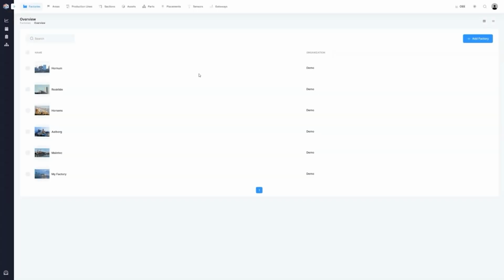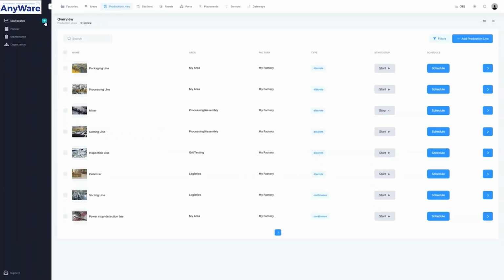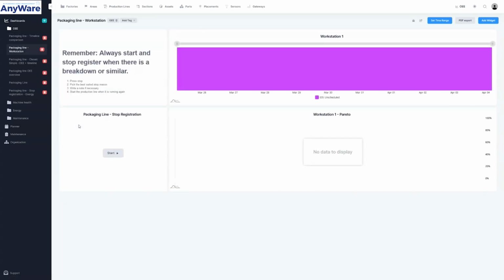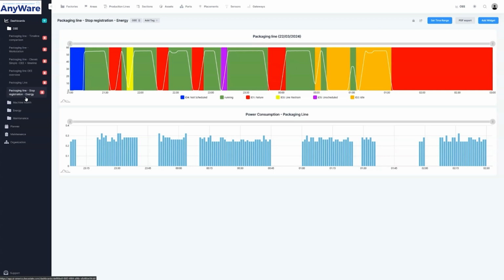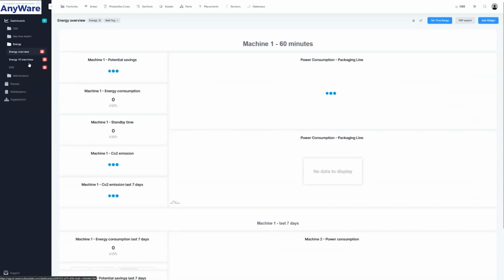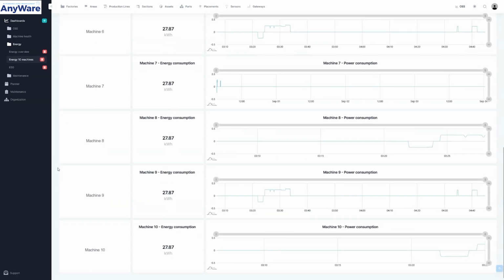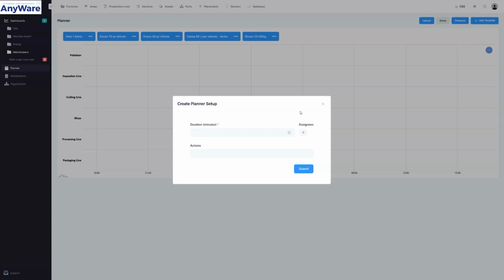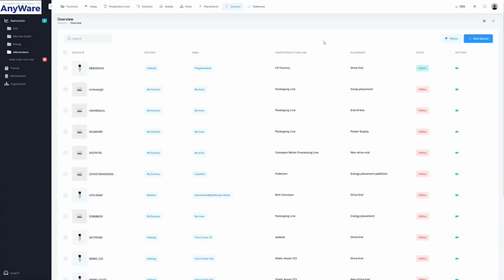AI-Powered Asset Management AnyWare For Beauty and Personal Care Industry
Introductions to AnyWare Apps:
1. APS ANYWARE: Advanced Production Capacity Planning and Production Scheduling Software For Manufacturing
2. SOCIAL CRM ANYWARE: AI-Powered Marketing Management Software
3. QUALITY ASSURANCE ANYWARE: Quality, Risk, Audit, Training and Compliance Management Software
4. AI-POWERED ASSET MANAGEMENT ANYWARE: AI-Powered Machine-Health-Condition Monitoring, Predictive Maintenance, and OEE Management Software
5. CLASSIC ASSET MANAGEMENT ANYWARE: Enterprise Asset, Maintenance, Facility, Fleet and Energy Management Software (CMMS)
6. NO/CODE WORKFLOW ANYWARE: No/Code Business Workflow Digitization, Automation, Task/Project and Document Management Software Platform
7. LOW/CODE WORKFLOW ANYWARE: Low/Code Business Workflow Digitization and Automation Software Platform
8. AI-POWERED CONTRACT MANAGEMENT ANYWARE: Coming soon.